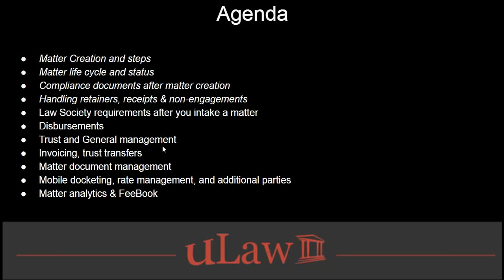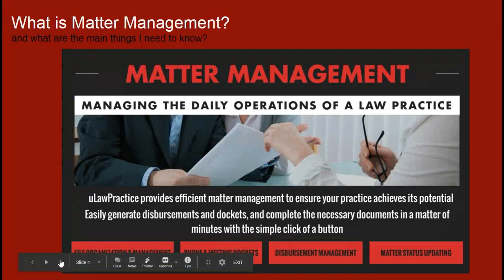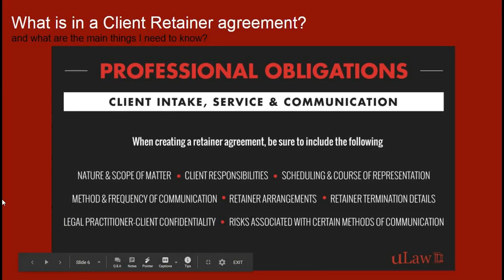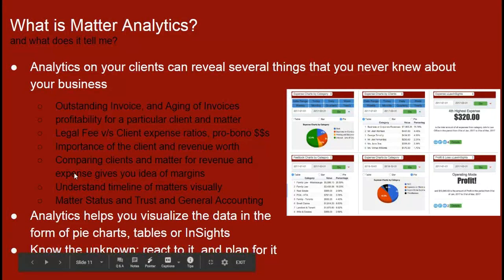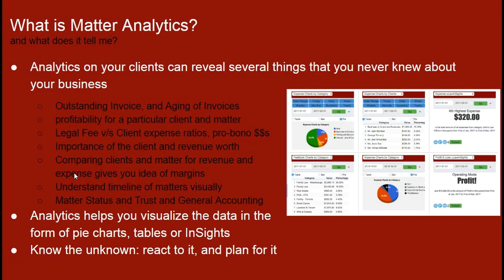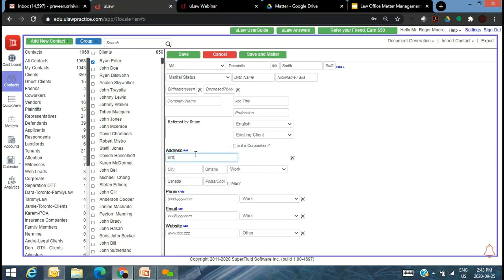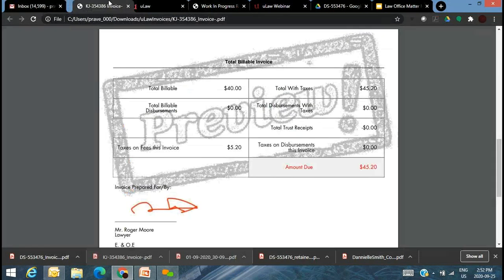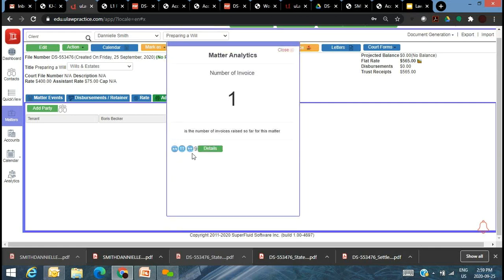uLaw Webinar CPD -25th Sept 2020 "Law Office Matter Management"